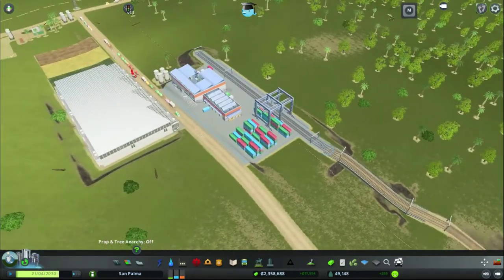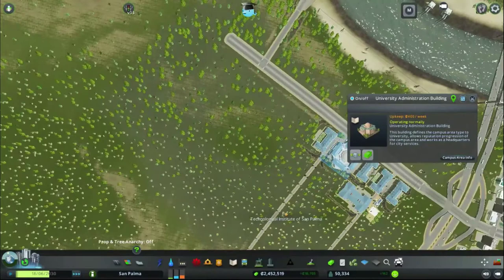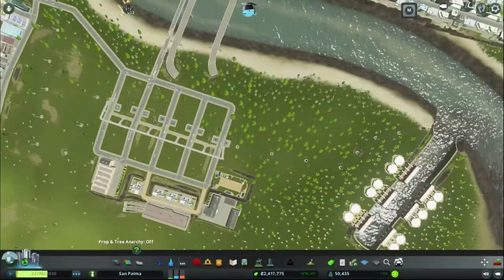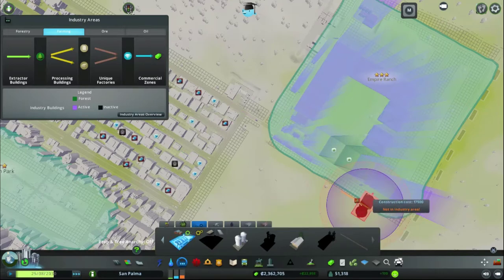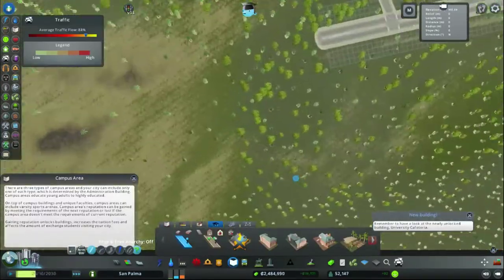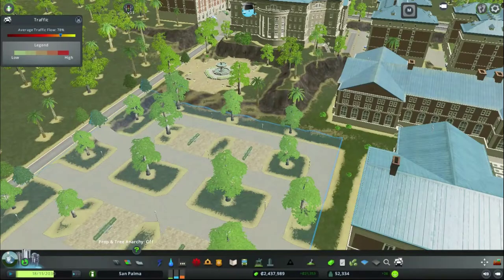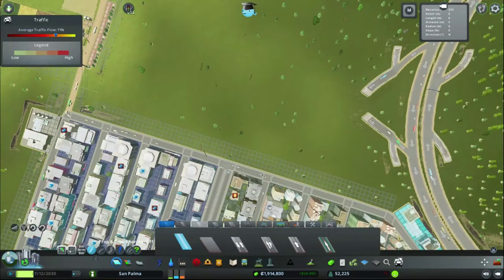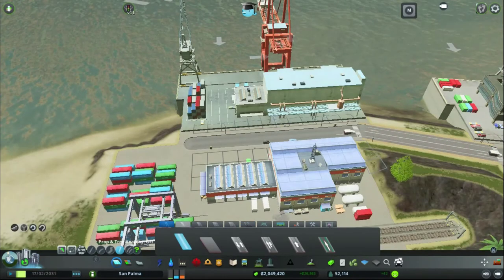2020 city #10 too much traffic; cities skylines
🔹Partnership;
44 Views - Aug 8, 2023
LIVE STREAM; MON,WED,FRI,SAT @7pm EST
 VIEWER SHOUTOUT;
  🔹Newest sub; Simone Joseph
  🔹latest tipper;
  🔹newest discord member;
🔹Support Us;
Amazon Associates;